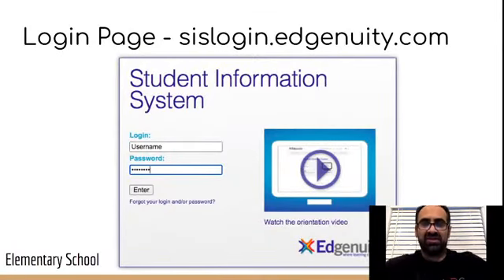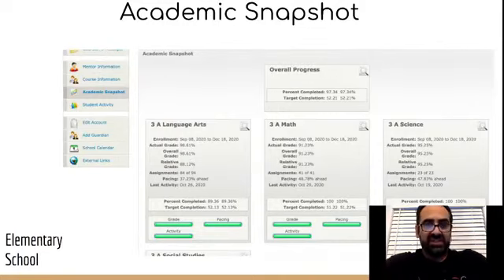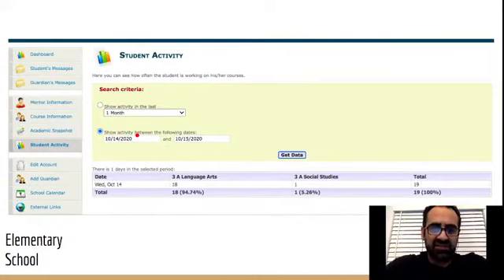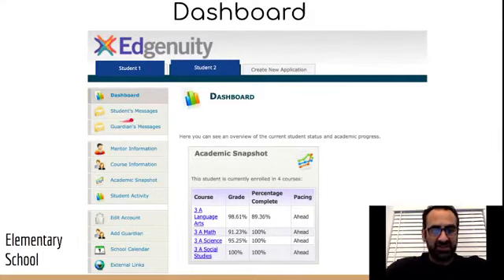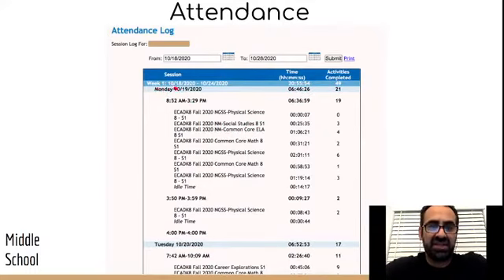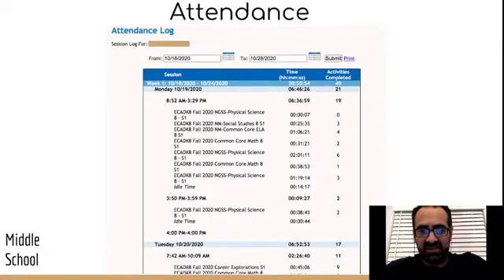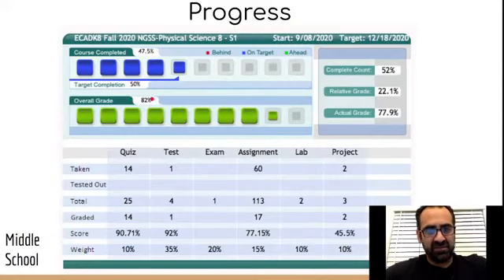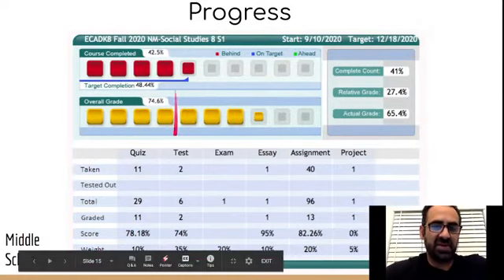Dragon Lair Cafe Edgenuity Family Portal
0:24 Skip the first 24 seconds -
In this short live session, I will present on the Edgenuity family portal, for both Elementary and Middle school. If you have questions that you would like me to address, use the linked form below.  I will do my best to address them during the stream, but may have to email you an answer directly afterwards.